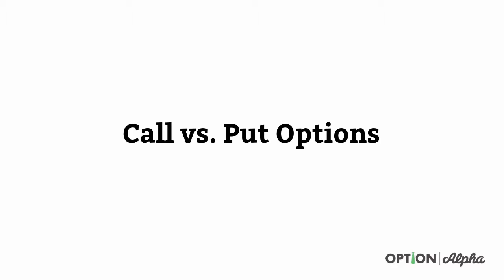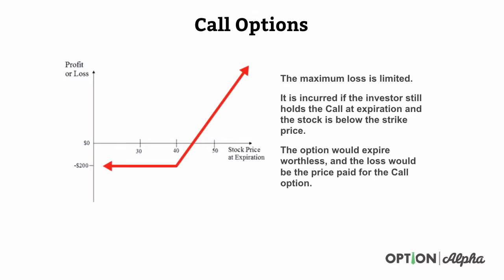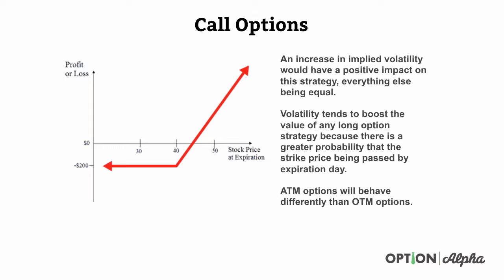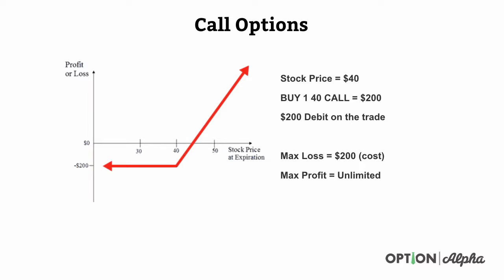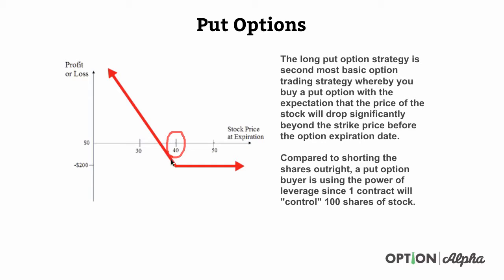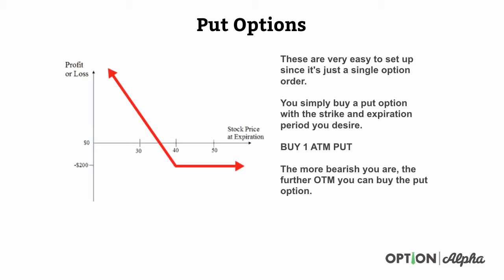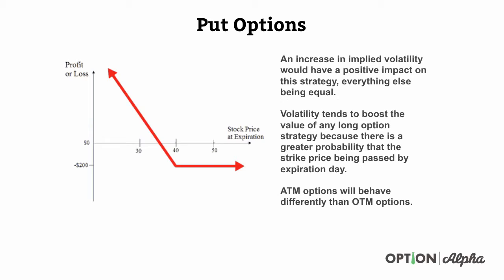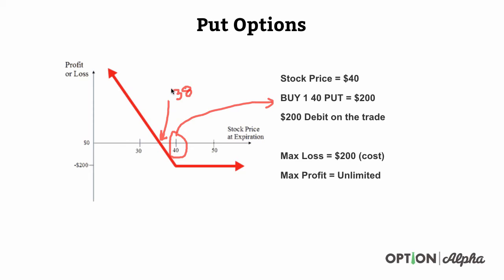type of options in share markets